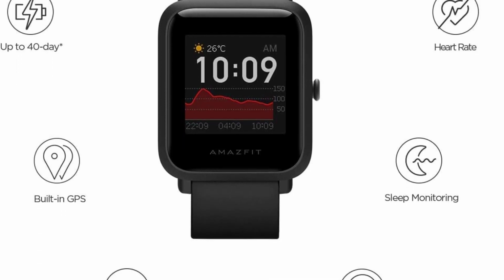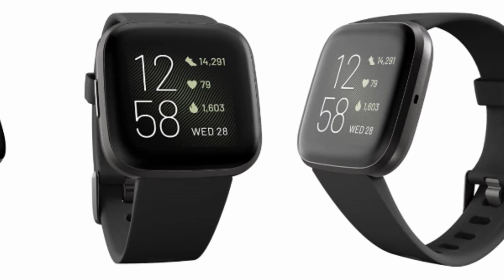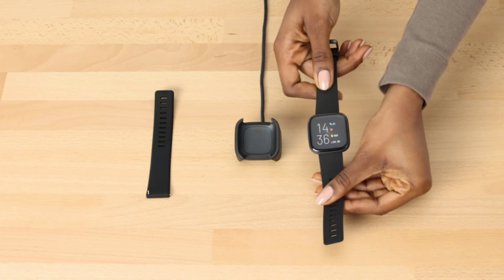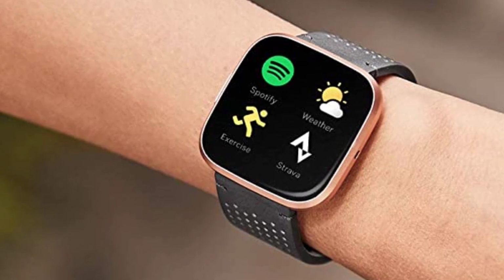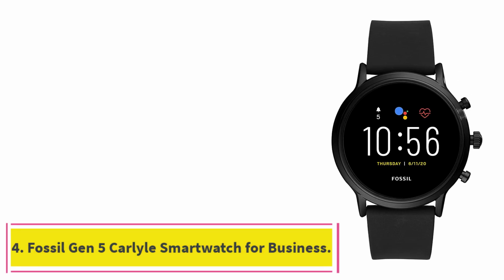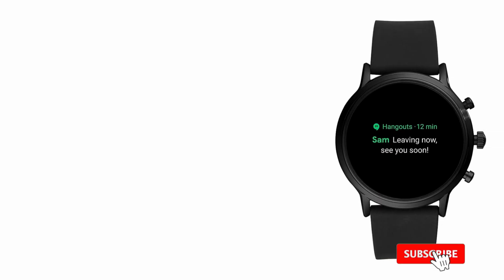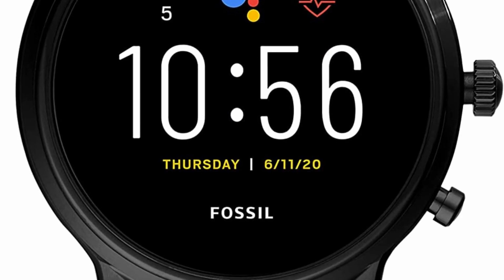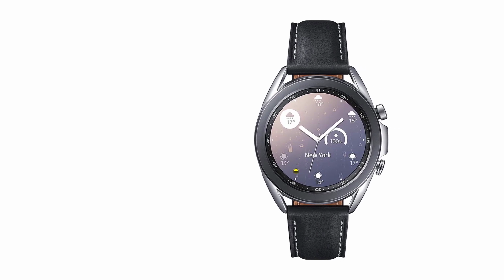✅Top 5: Best Smartwatches for Business in 2023 || The Best Smartwatches for Business - Reviews